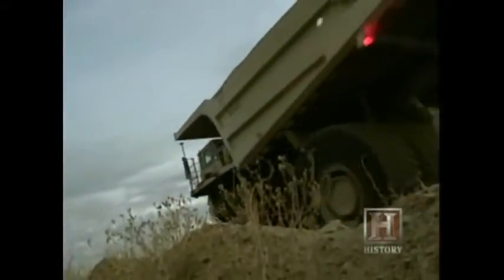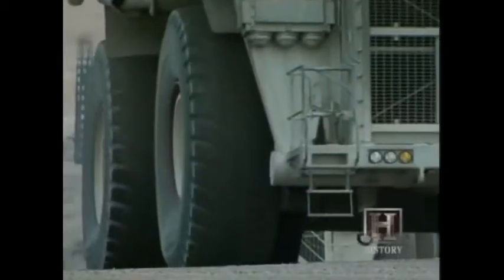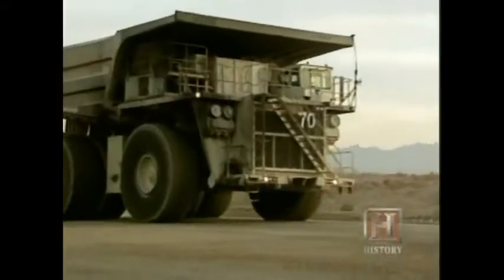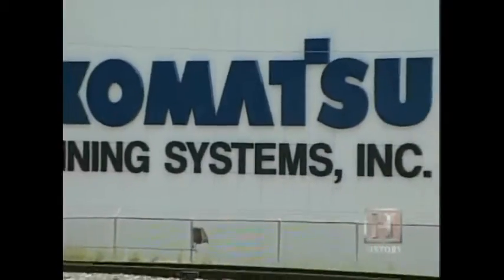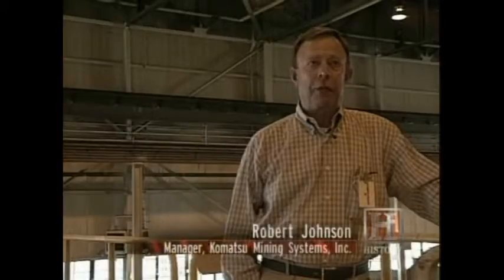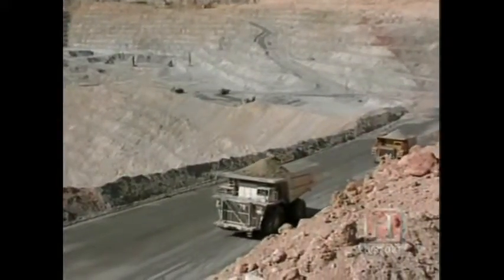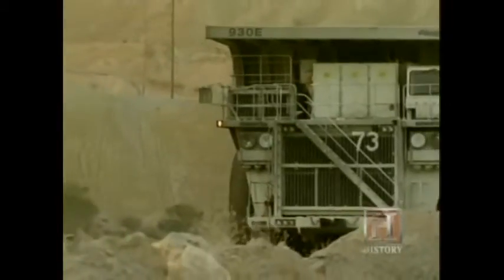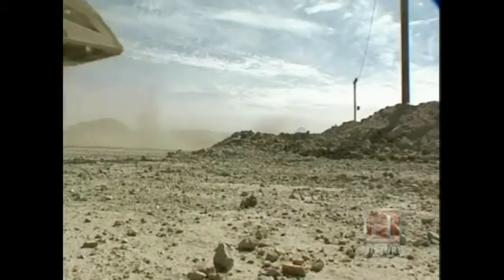The Komatsu 930E Truck